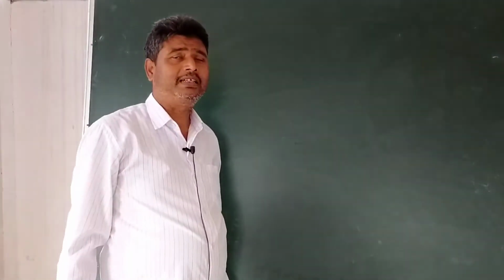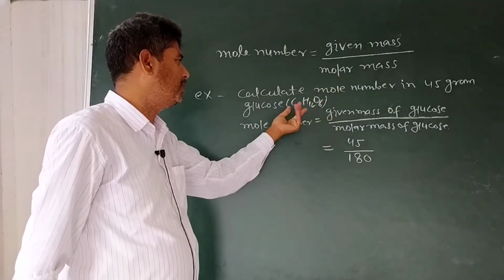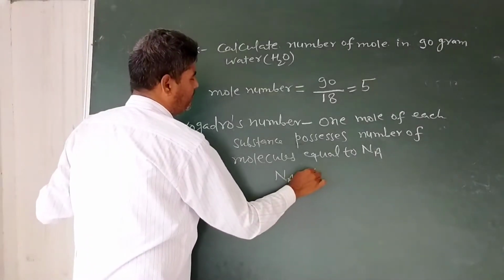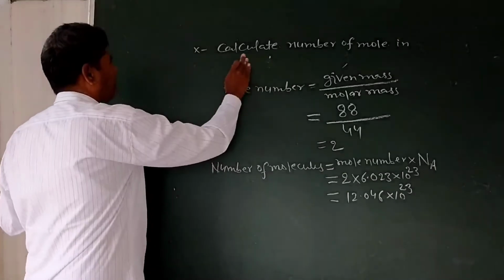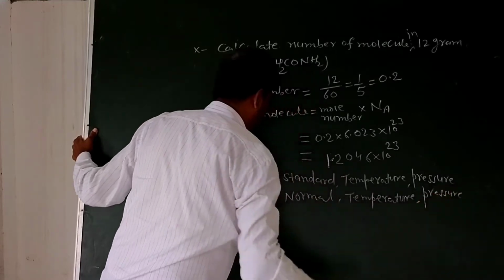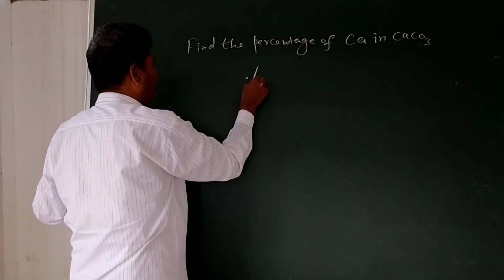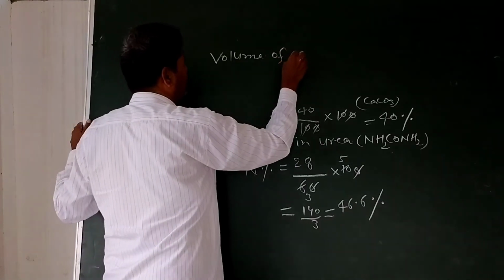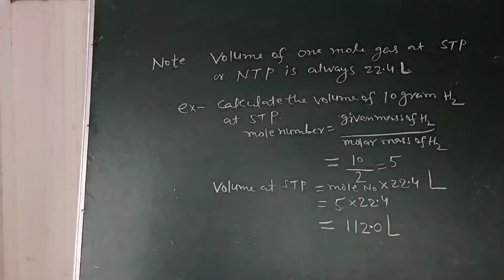Class xi chemistry fundamental